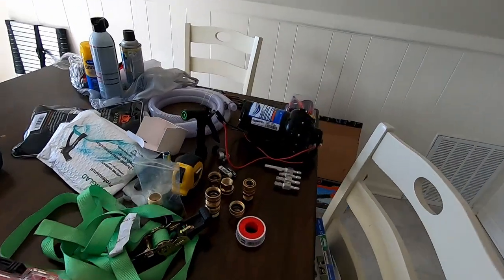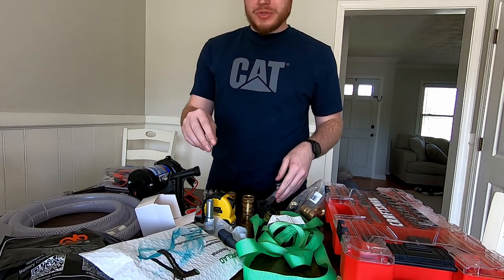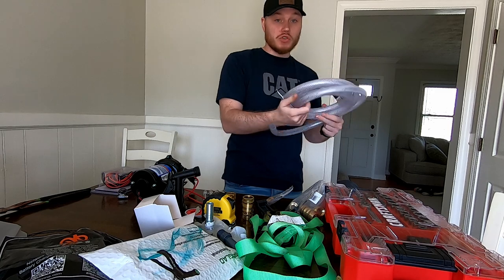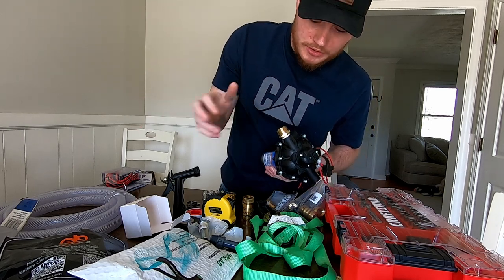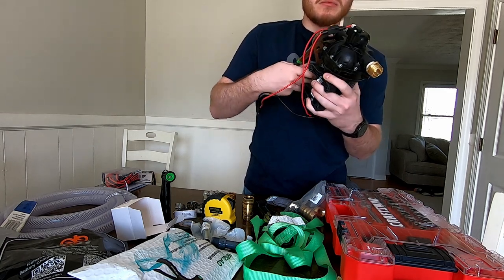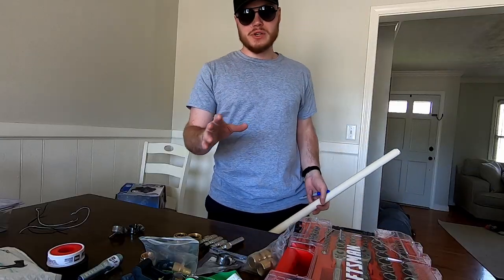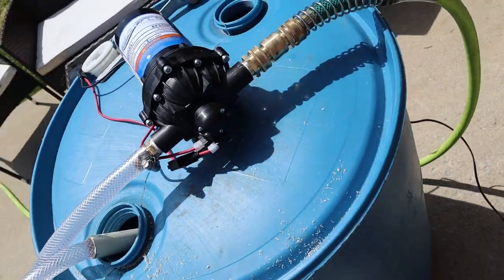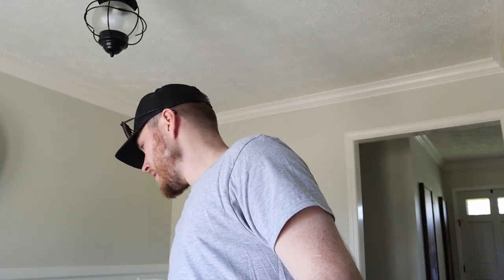DIY Softwash System Under $300: Step-by-Step Guide for Beginners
In this video I walk through setting up an easy DIY softwash build with you guys.

This little build can set you up for a massive build down the road.